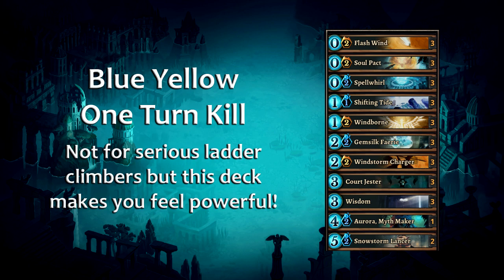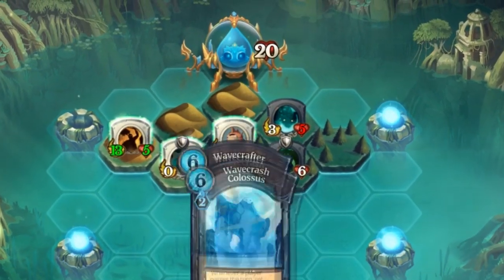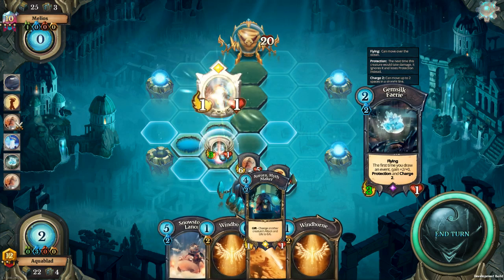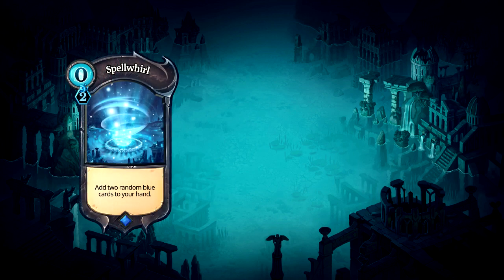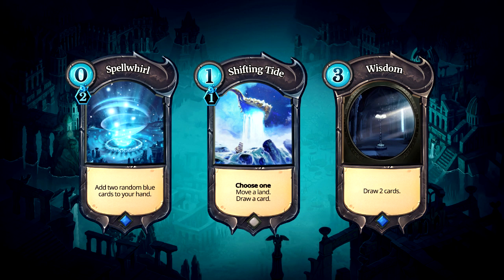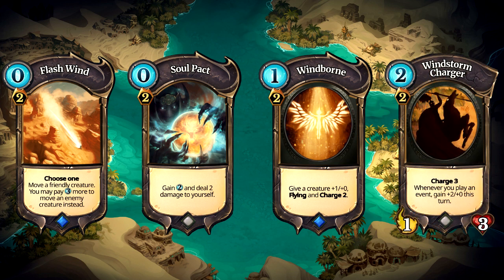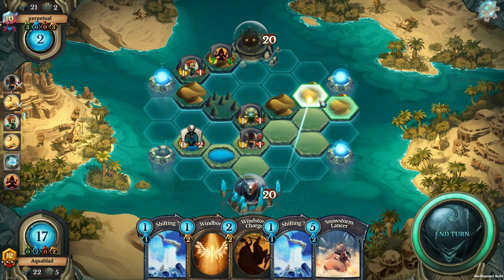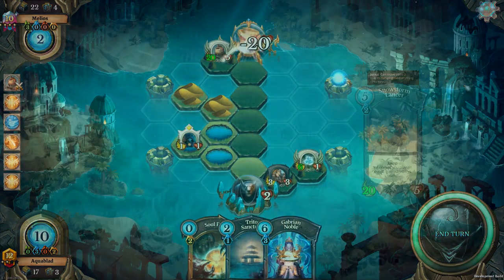Learn Faeria Deck Guide - Blue/Yellow One Turn Kill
This week we will be looking at a fun deck with an explosive game plan! Do you want to one shot your opponent? Then you've come to the right place!